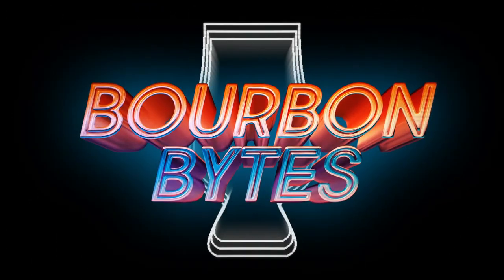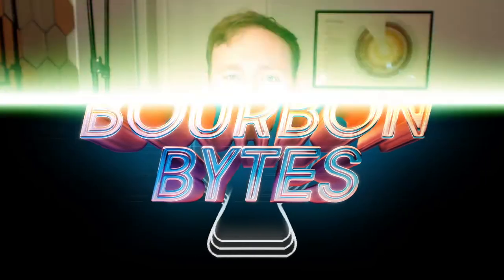Jim Beam Signature Craft 12 Year Old Bourbon Review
Tasting and reviewing the 12 Year Old Signature Craft release from Jim Beam. A very big thank you to Bourbon TeraByte Patron Supporter, Patrick Starkey.

Here's some more info about other Signature Craft Releases